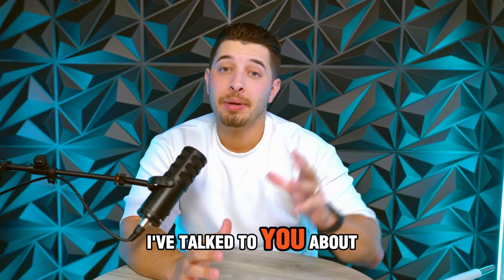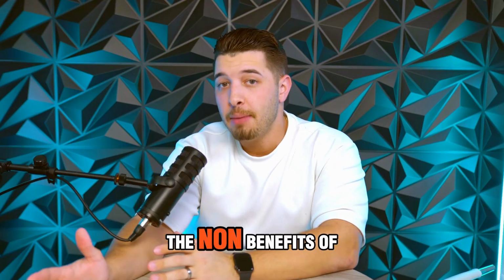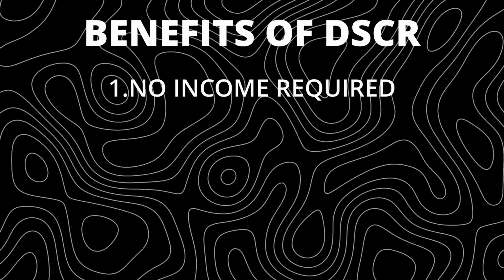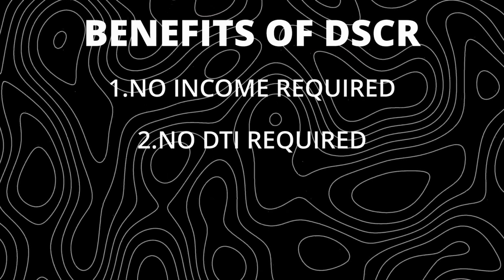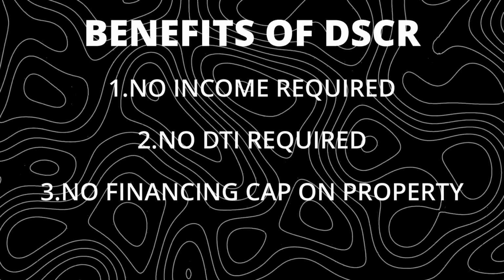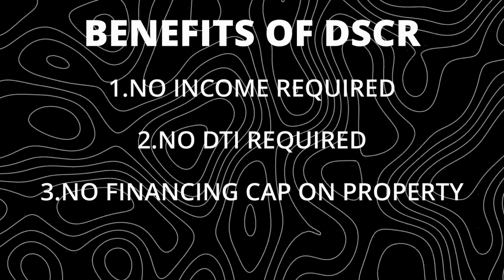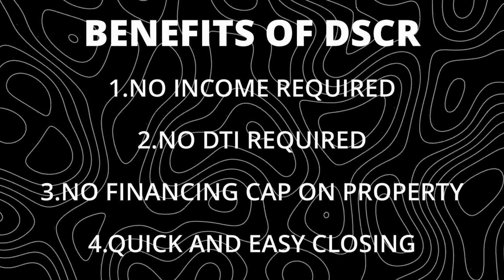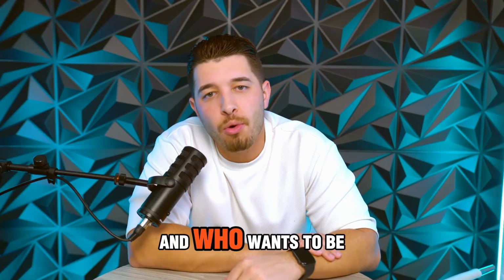How to Buy a Home with No Income as An Investor - The DSCR Loan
🚨 Investors & Self-Employed Borrowers – are banks shutting you down? 🚨
If you’ve ever been denied because of income docs, tax returns, or DTI limits, this video is for you.

I’m breaking down the DSCR Loan (Debt Service Coverage Ratio Loan) – aka the investor’s dream. With no personal income required, no DTI, flexible guidelines, and faster closings, DSCR loans are changing the game for real estate investors and self-employed buyers.

Here’s what you’ll learn in this video:
✅ What a DSCR loan is and how it works
✅ How to calculate your DSCR ratio (rent vs. PITI + HOA)
✅ Why conventional loans fail investors and self-employed borrowers
✅ DSCR loan benefits (no income docs, no property caps, no DTI)
✅ Real-world investor success stories
✅ How YOU can qualify – credit score, down payment, reserves

💡 Whether you’re an investor, freelancer, business owner, or foreign national, this loan program is designed to make real estate ownership possible without the traditional red tape.

Timestamps
00:00 – Intro: Why banks say NO to investors & self-employed borrowers
01:05 – What is a DSCR loan?
02:30 – DSCR ratio explained (example calculation)
04:15 – Why conventional loans fall short
06:20 – DSCR loan benefits (no income docs, no DTI, flexible guidelines)
09:45 – Real-world investor success stories
12:20 – How to qualify (credit score, down payment, reserves)
14:30 – Flexible property types & foreign national opportunities
16:00 – Final thoughts + Call to Action

Joel Gonzalez
NMLS# 2048645
MOR Lending, LLC
Licensed in: Florida | Texas | California | South Carolina | North Carolina | Georgia | Arizona | Tennessee | Colorado